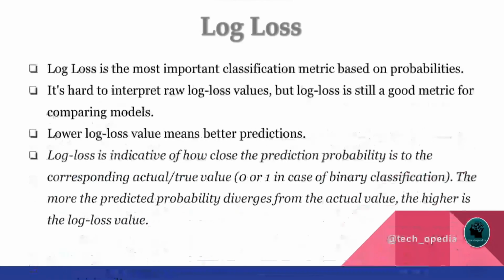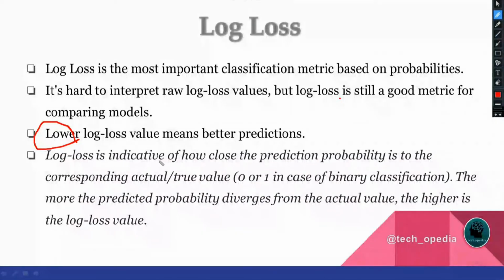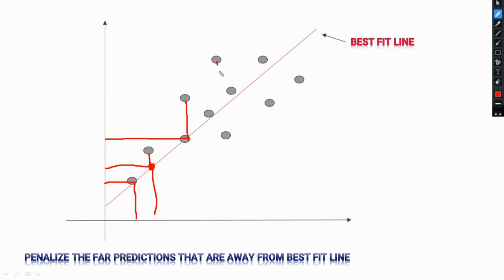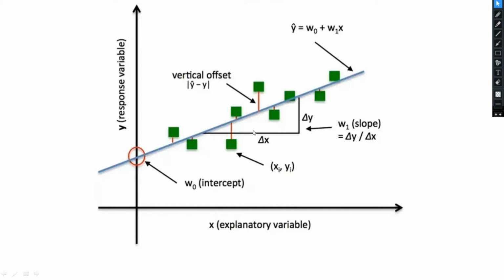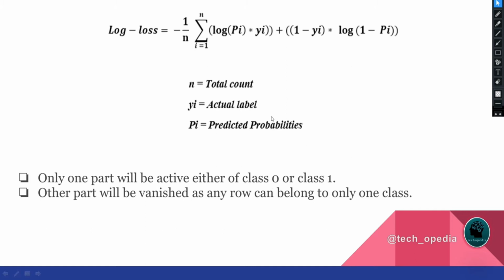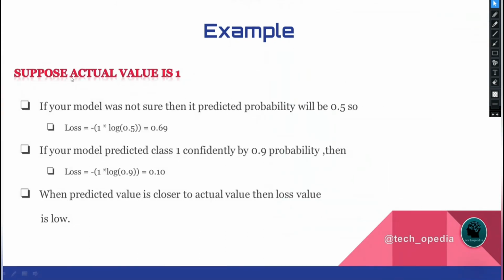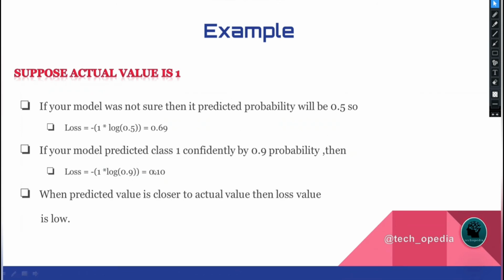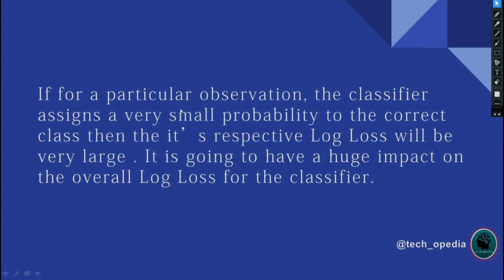LogLoss evaluation metric | What is logarithmic loss in machine learning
In this video you will get to know about
   --- What is Log Loss ?
   ---  Why log loss is used ??
   ---  When to use Logloss ??
   ---  Which value is better for logarithmic loss??
   ---  How to calculate log loss ??